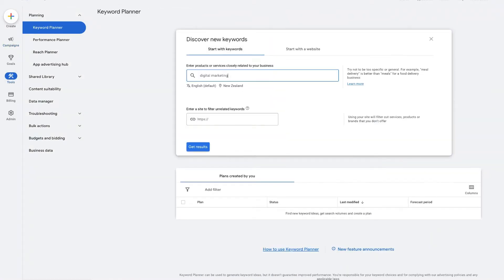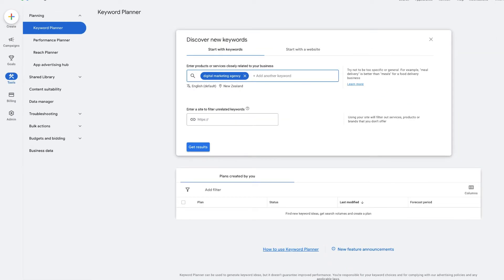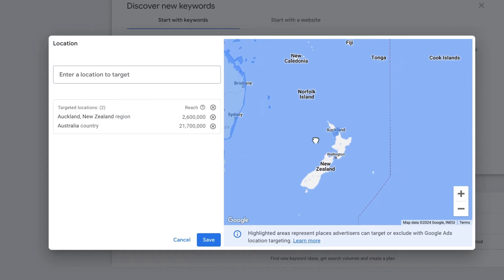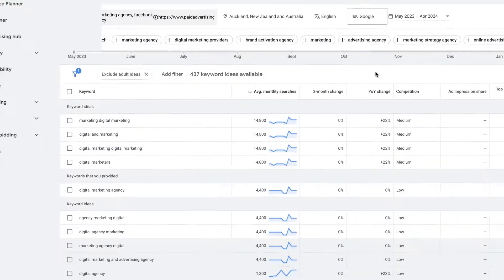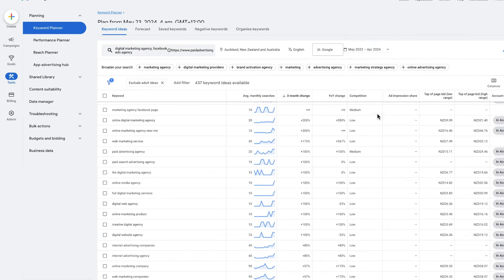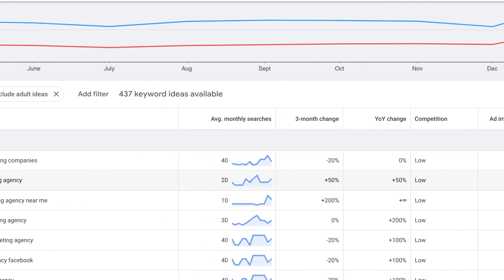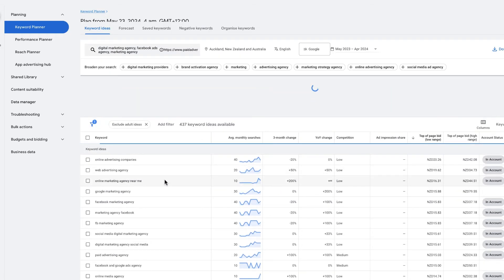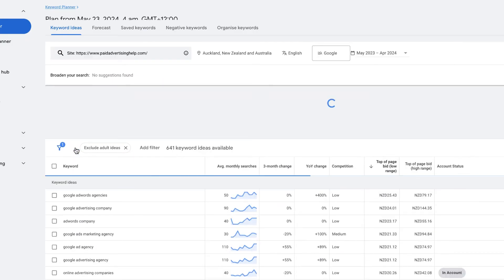Google Keyword Planner 2024 | Tutorial For Beginners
In today's video, you're going to get a step by step tutorial on how to use the Google Ads keyword planner in 2024. This video is great for beginners who are new to Google Ads and want to know the basic steps they can take to successfully navigate and use the Google keyword planner.